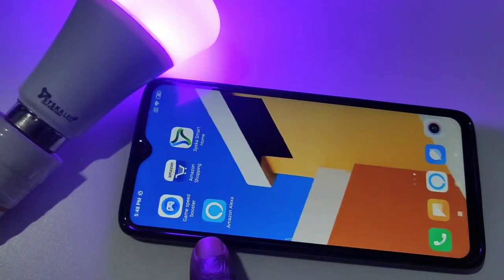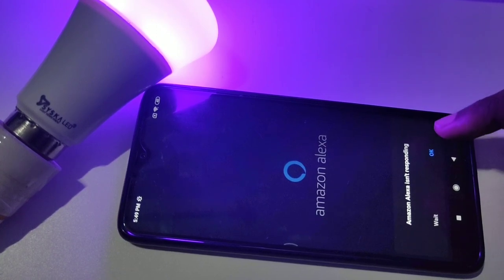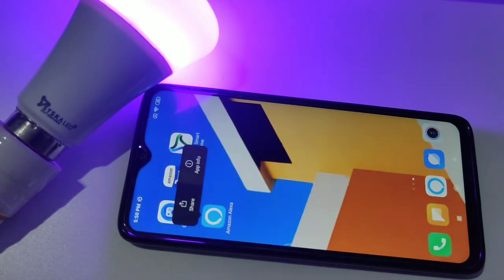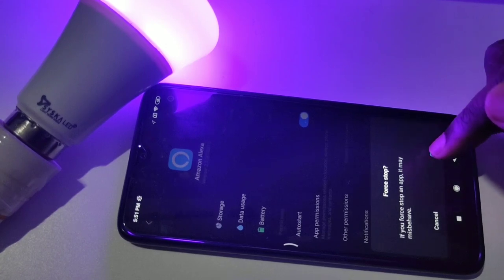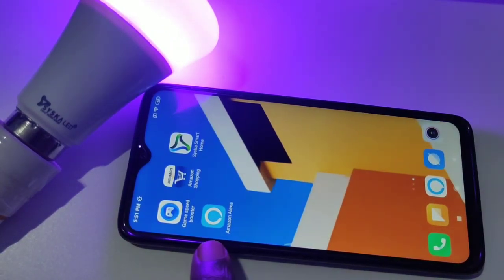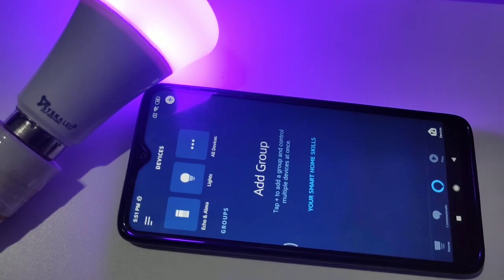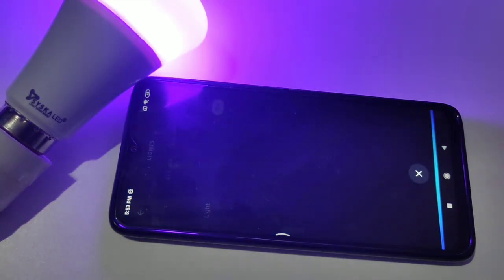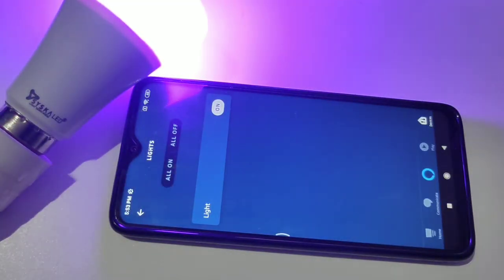Solved Amazon Alexa Not Responding on Android Smartphone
wifi led,wifi bulb,wifi light,smartphone,mobile,phone,android